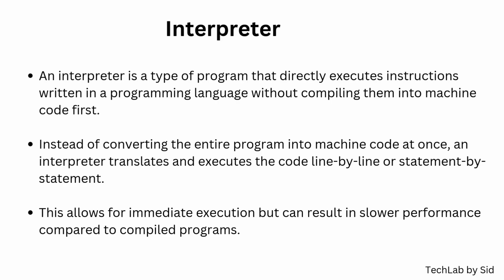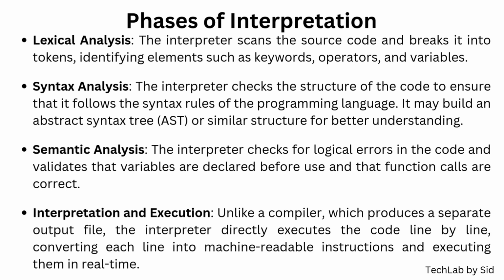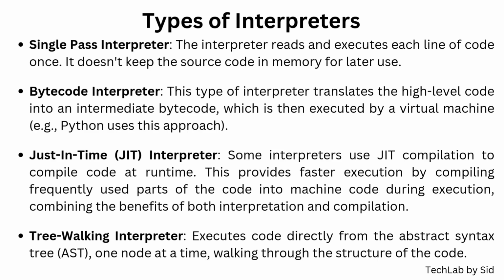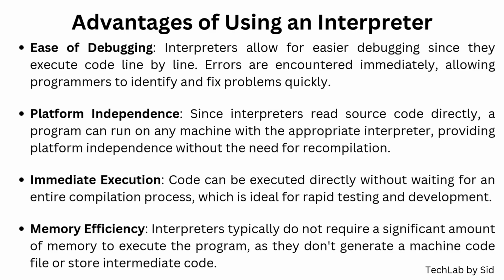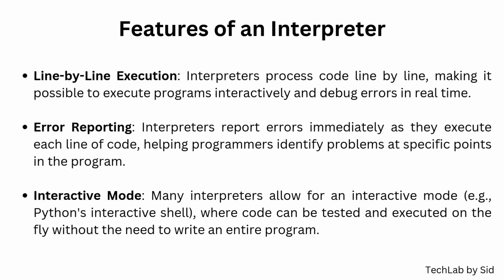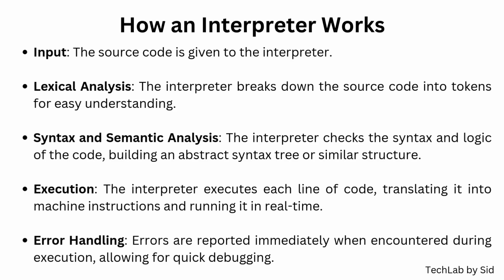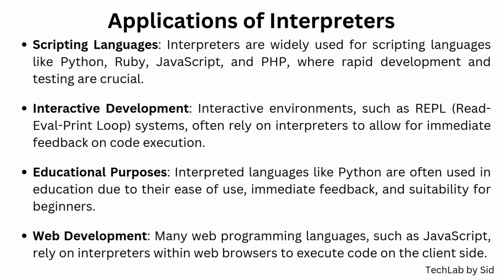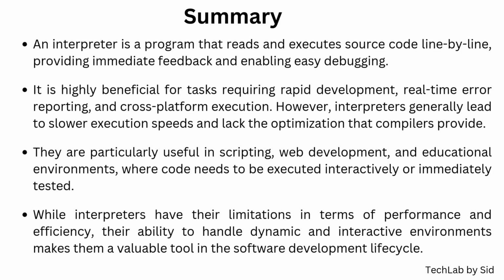Interpreters: Key Concepts, Phases, Advantages & Disadvantages | Interpreter vs Compiler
In this video, we explain interpreters in detail, focusing on their role in programming and how they differ from compilers.

What is an Interpreter?: We start by defining what an interpreter is and how it differs from other programming tools.
Key Components of an Interpreter: We break down the essential components that make up an interpreter, including lexical analysis, parsing, and interpretation.
Phases of Interpretation: Learn the step-by-step process of how an interpreter translates high-level code into machine-readable instructions, including scanning, parsing, and execution.
Types of Interpreters: Understand the different types of interpreters available today, such as simple interpreters, JIT (just-in-time) interpreters, and more.
Advantages of Using an Interpreter: Get insights into the advantages of interpreters, including their flexibility, ability to run code directly without compilation, and their usefulness in debugging.
Disadvantages of Using an Interpreter: We also discuss the limitations, such as slower performance compared to compiled languages and the dependency on real-time execution.
Features of an Interpreter: We examine key features such as runtime error checking, dynamic execution, and cross-platform support.
How Interpreters Work: Learn about the execution model of an interpreter, which processes code one line at a time, providing immediate feedback during execution.
Applications: We explore how interpreters are used in languages like Python, Ruby, PHP, and in scripting tasks, and why they're an ideal choice for rapid development.
Interpreter vs Compiler: Finally, we compare interpreters and compilers, highlighting their differences in terms of how they process code, performance, and ideal use cases.

Here’s a quick overview of the video by topic:
0:00 Interpreter
0:34 Key Components of an Interpreter
1:21 Phases of Interpretation
2:24 Types of Interpreters
3:27 Advantages of Using an Interpreter
4:27 Disadvantages of Using an Interpreter
5:26 Features of an Interpreter
6:35 How an Interpreter Works
7:22 Applications of Interpreters
8:18 Interpreter vs. Compiler
9:12 Summary